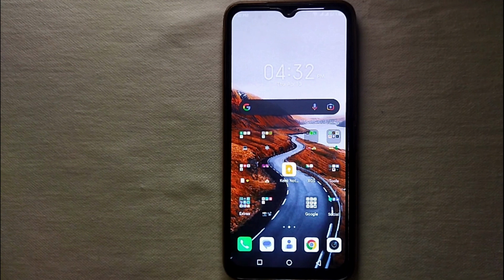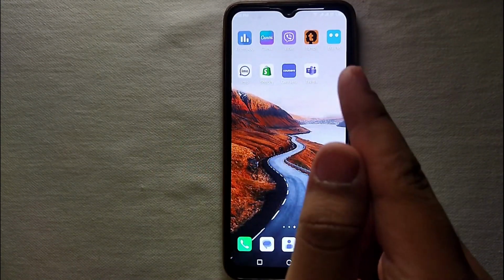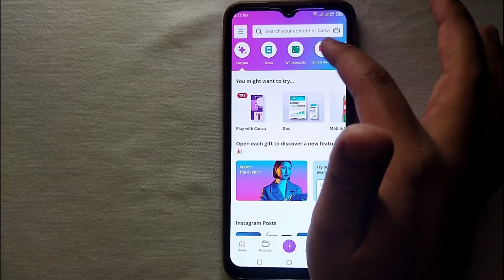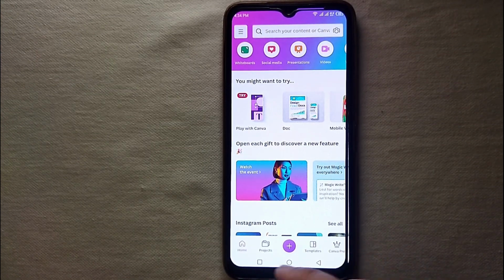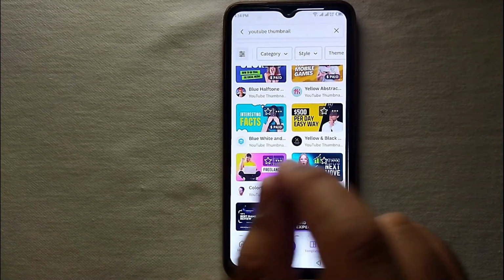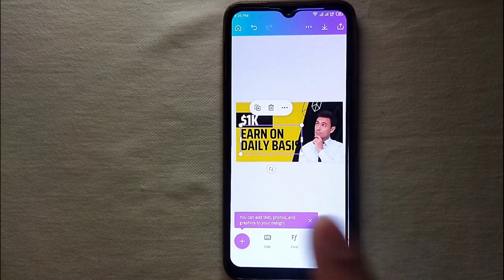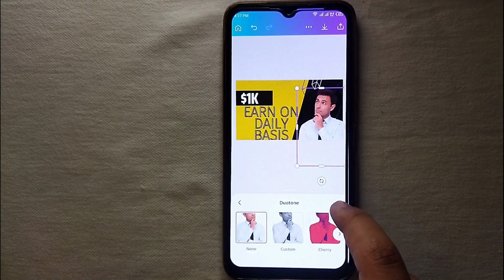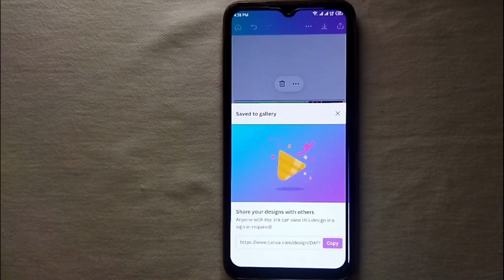✅ How To Create Thumbnail On Canva 🔴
About this tutorial:

Canva is a web-based graphic design platform that allows users to create and customize a wide range of visual content, including presentations, social media graphics, posters, flyers, infographics, and more. It was founded in 2012 by Melanie Perkins, Cliff Obrecht, and Cameron Adams.
Canva provides an extensive library of templates, stock photos, illustrations, icons, and fonts that users can easily drag and drop onto their design canvas. Users can also upload their own images and incorporate them into their designs. The platform offers a simple and intuitive interface that requires no prior design experience, making it accessible to both professionals and non-designers.
Get in touch!